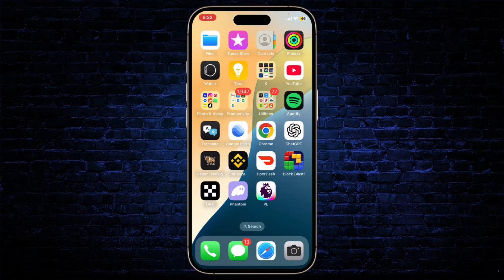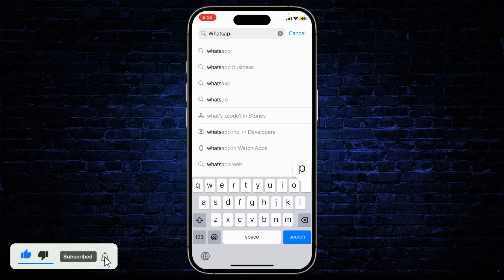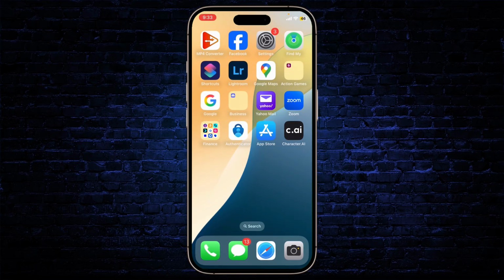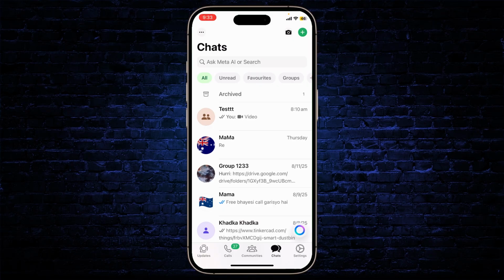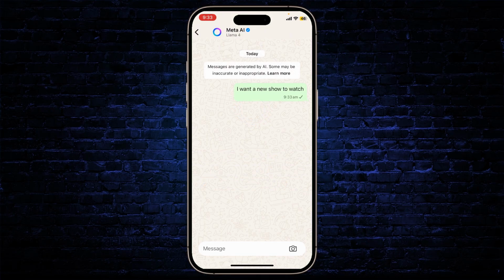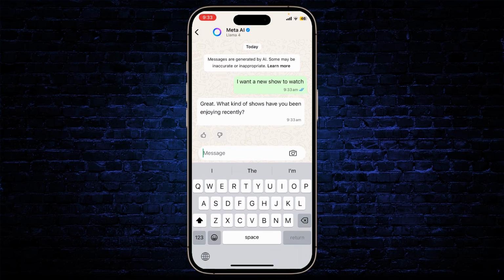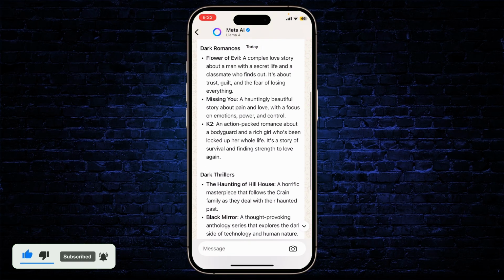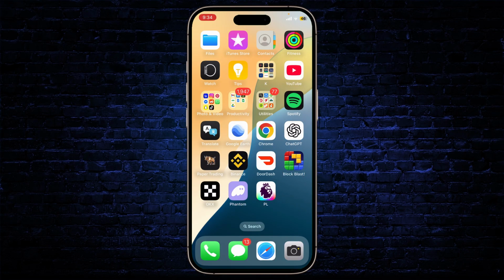How To Use Meta AI On WhatsApp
Want to try out Meta AI on WhatsApp? 🤖💬 This quick and easy 2025 guide will show you how to access and use Meta AI on WhatsApp to make your chats smarter, faster, and more productive!

What You’ll Learn in This Video:
✅ How to enable Meta AI on WhatsApp (latest 2025 update)
✅ Cool things you can do with Meta AI (ask questions, create content, get info)
✅ How to use Meta AI in group chats and private chats
✅ Tips to get the most out of Meta AI on WhatsApp

Whether you’re looking to boost productivity, have fun with AI, or explore WhatsApp’s newest feature, this tutorial has you covered!

📌 Chapters:
⏱ 0:00 - Introduction
⏱ 0:10 - How To Use Meta AI On WhatsApp